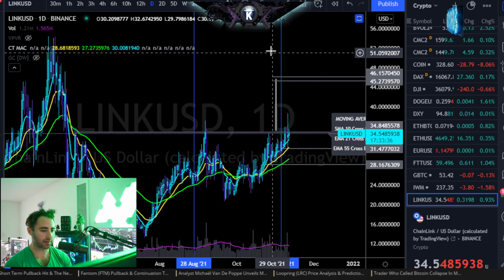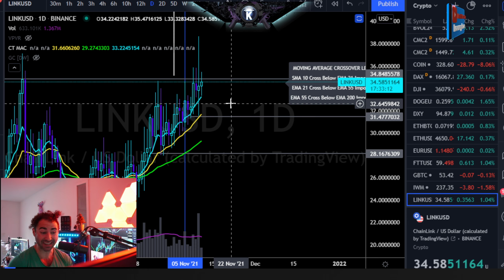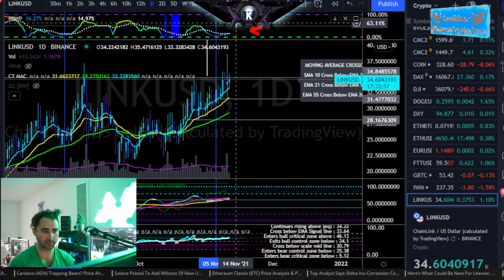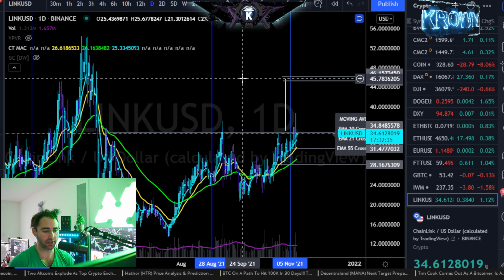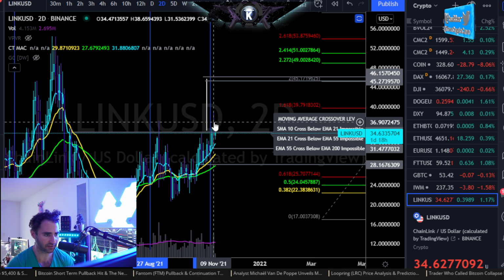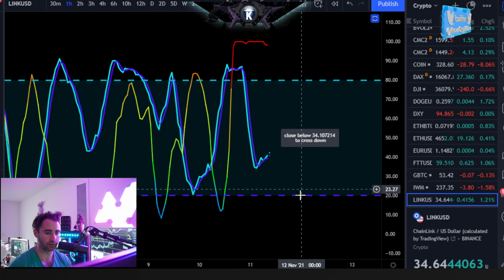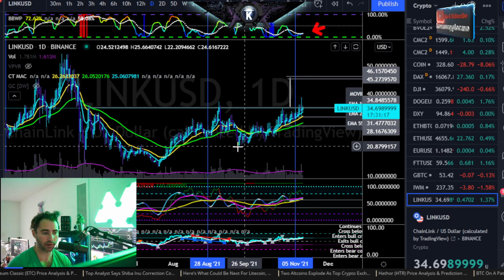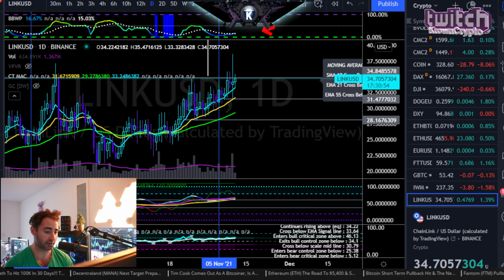Chainlink (LINK) Price Analysis & Prediction November 2021.